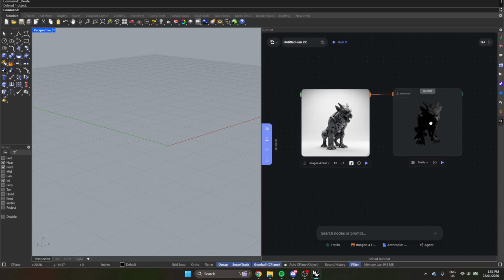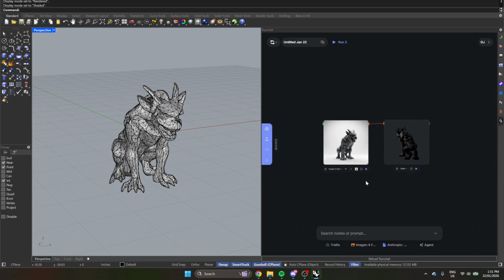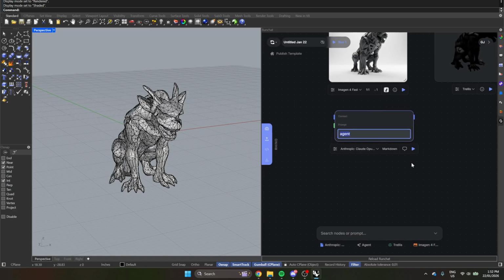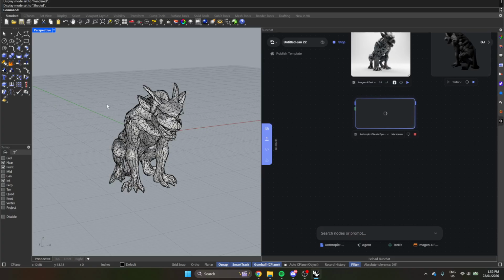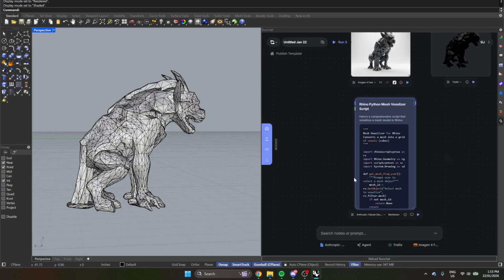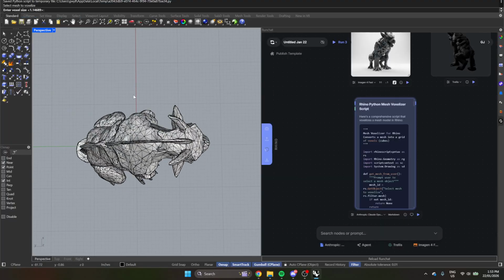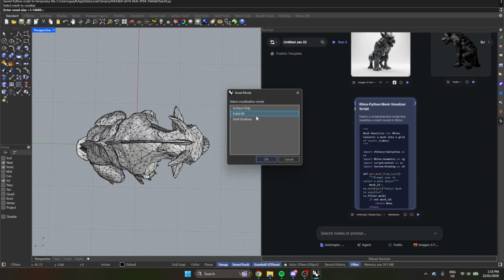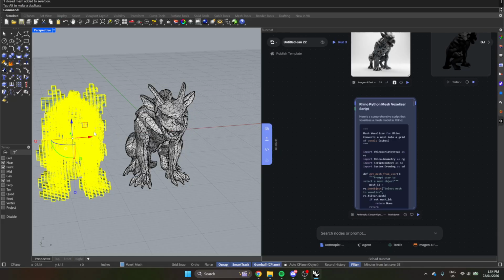Voxelise meshes with Claude in Rhino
In this video, G from Runchat explores how to build a voxelizing tool within Rhino by generating mesh models and leveraging AI-driven scripting. Watch as we generate a 3D model from a prompt, import it into Rhino, and use the Agent Node with Claude to "one-shot" a complex Python script.

Whether you are interested in generative design or automating your Rhino workflow, this tutorial illustrates the enormous creative potential of these new AI tools.

Key features covered:
- Generating 3D models and importing them with textures into the Rhino viewport.
- Configuring the Agent Node and adjusting max tokens for longer code generation.
- How voxelization algorithms work, including bounding boxes and distance checks for non-watertight meshes.
- Running AI-generated scripts to choose voxel size and output types like "single mesh" or "surface only".

0:00 – Intro: Exploring voxelizing tools in Runchat for Rhino.
0:22 – Prompting and generating 3D models.
0:56 – Exporting the mesh and textures to the Rhino viewport.
1:21 – Setting up the Agent Node and selecting the Claude model.
1:49 – Writing the Rhino Python prompt for voxelization.
2:14 – Explaining voxelization logic: bounding boxes and watertight meshes.
3:02 – Running the generated script and selecting the mesh.
3:31 – Selecting voxel size and modes: surface only vs. solid fill.
3:55 – Troubleshooting visibility and viewing final results.
4:18 – The creative potential of AI-driven generative design.